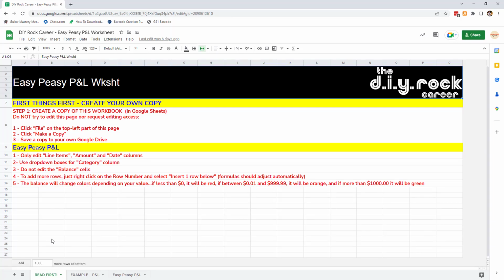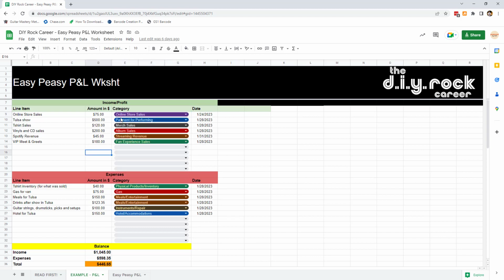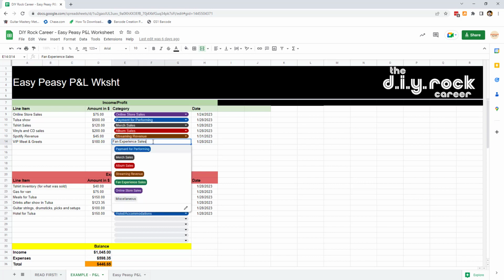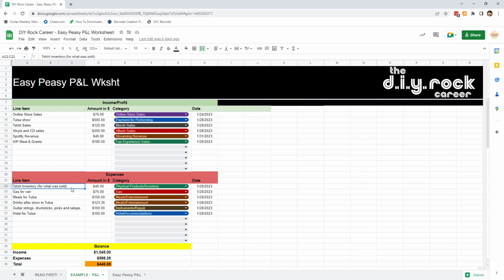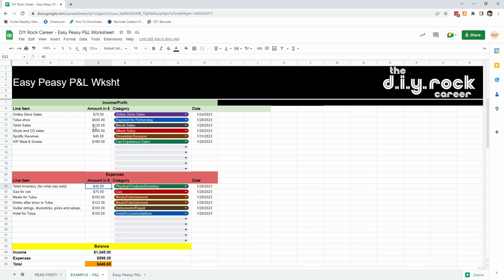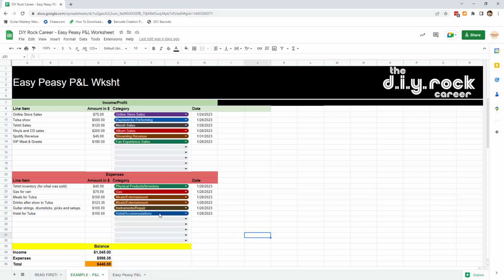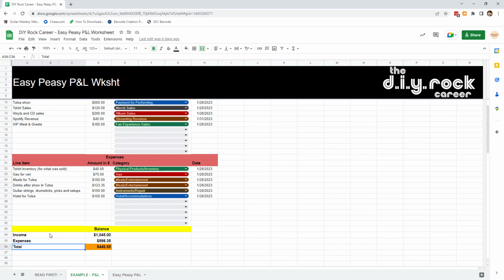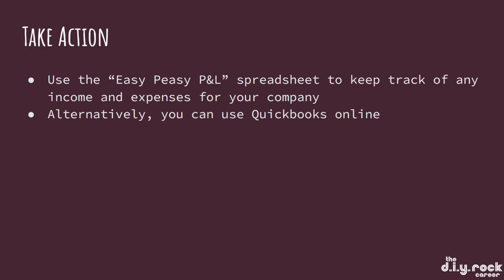Simplifying Music Business Accounting for Success with an Easy Peasy Profit and Loss Worksheet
If you would like to learn more about how you can get help growing your music career with direct mentorship from Isaac Kuhlman, click this

Feel free to check out our Rock Music Blog and Shop

The DIY Rock Career Training Program
Lesson 4 - Launching New Music
Topic 3 - Easy Peasy Music Management Profit and Loss Statement

GET ALL THE DIY ROCK CAREER RESOURCES FOR FREE: Easy Peasy P&L Worksheet for Musicians

Episode Summary:

In this informative episode, Isaac Kuhlman demystifies the often tedious task of handling a profit and loss (P&L) statement for individuals in the music industry.

The expertly crafted guide is designed to simplify accounting procedures for artists and music business managers alike. Isaac ensures that listeners will walk away with the knowledge needed to maintain their financial records with ease.

Isaac introduces what he calls the "Easy Peasy P&L," which is a straightforward Google Sheets template tailored for organizing and managing the financial aspects of a music business on a monthly basis. He meticulously explains how to properly categorize income sources and expenses, the differences between cash and accrual accounting, and the importance of keeping track of these elements regularly to prevent paying more taxes than necessary.

Emphasizing the user-friendly nature of the tool, he provides a comprehensive demonstration of how to use the worksheet to promote financial clarity and control.

Key Takeaways:

Understanding the basics of a Profit and Loss (P&L) statement is crucial for managing the financial aspects of a music career.

Isaac introduces the "Easy Peasy P&L," a simple yet effective tool for artists and music business managers to track finances on Google Sheets.

Making a copy of the "Easy Peasy P&L" for each month helps to organize financials and makes accounting more manageable.

The episode differentiates between cash accounting and accrual accounting, providing insights into how each method affects financial reporting.

Isaac encourages the use of tools like Quickbooks for online bookkeeping, which can further facilitate the accounting process for individuals in the music industry.

Notable Quotes:

"The most boring part of any business is accounting."

"I'm going to take you through what I call the Easy Peasy P&L. P&L standing for profit and loss. What you make and what you spend."

"You can make this sheet your own. You can, like I said, make it for January, February, March, April, May, and so on and so forth."

"If you categorize it like it says in here, it'll make it much easier for any accountant who's going to do your taxes at the end of the year."

"Use the easy peasy P&L spreadsheet to keep track of any income and expenses for your company."

Listen to the full episode to gain a complete understanding of the Easy Peasy PNL process and equip yourself with the knowledge to manage your music business's finances efficiently. Don't forget to tune in for more educational content like this that illuminates the path to entrepreneurship and success in the music industry.